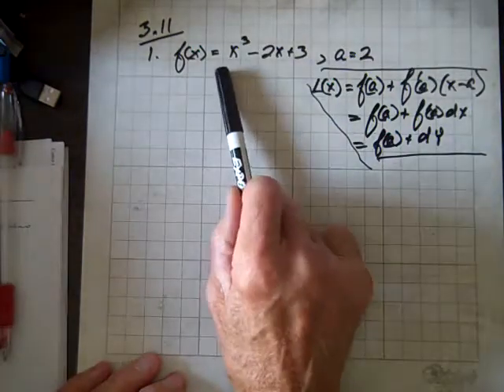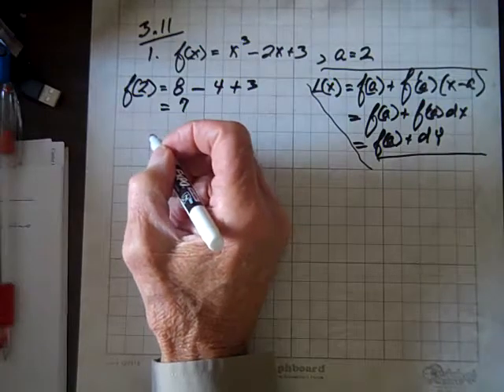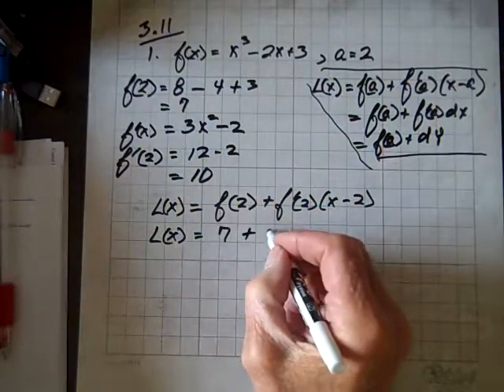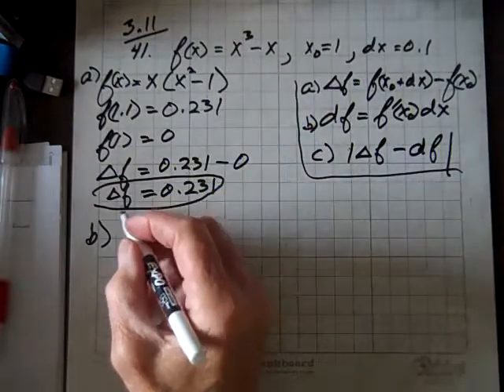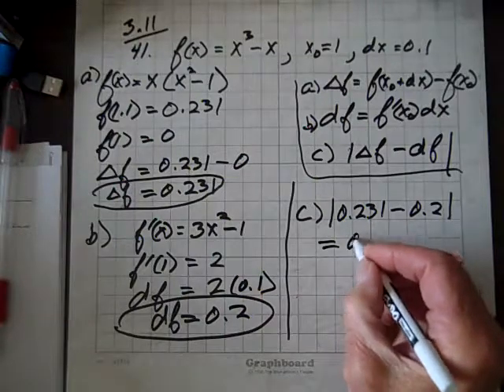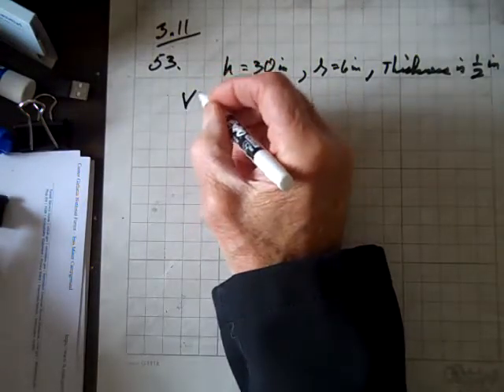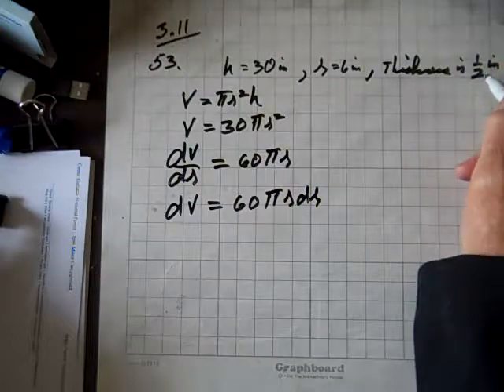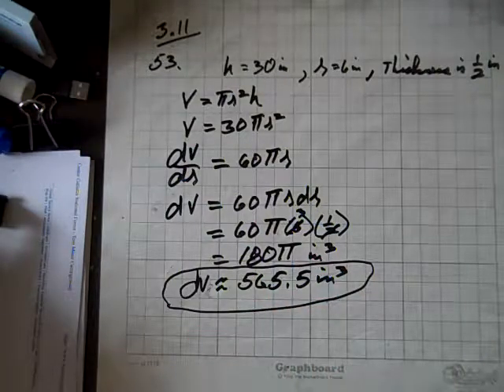Calculus I Section 3 11